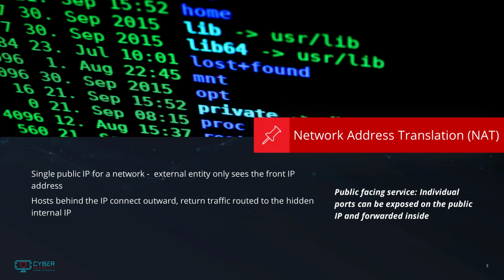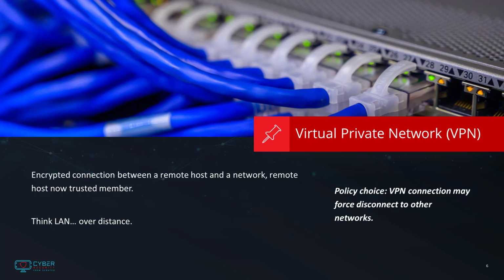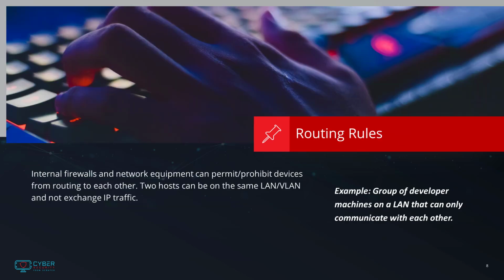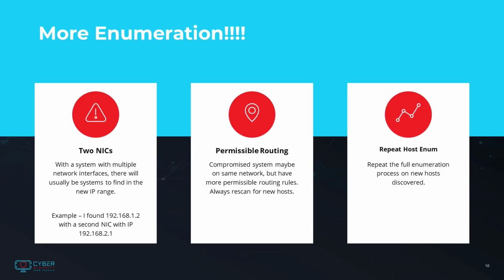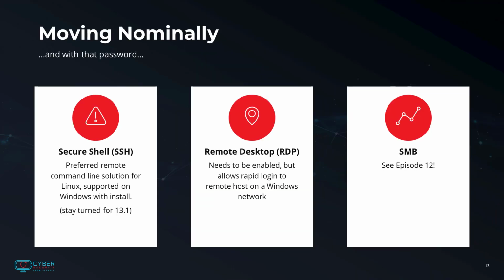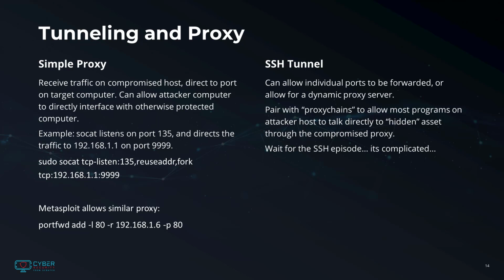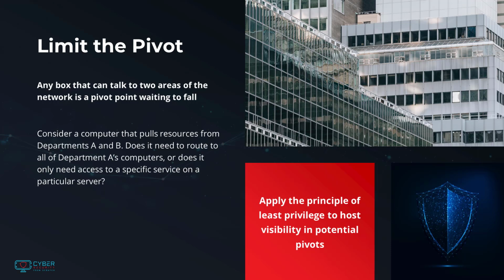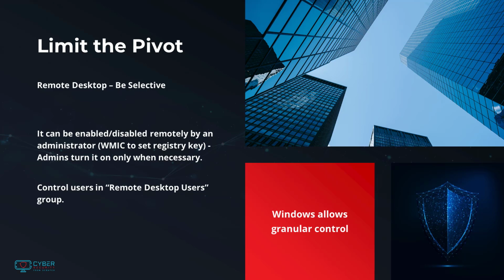Episode 13 - Network Architecture and Lateral Movement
This video covers basic network architecture information, and then discusses some of the basic tools and strategies that Red Teams use to begin moving laterally through a network. Defensive techniques to counter these strategies are then examined.